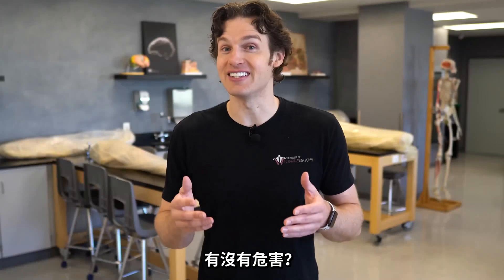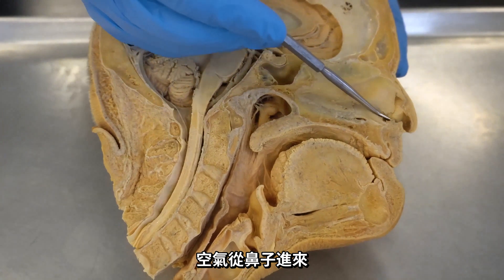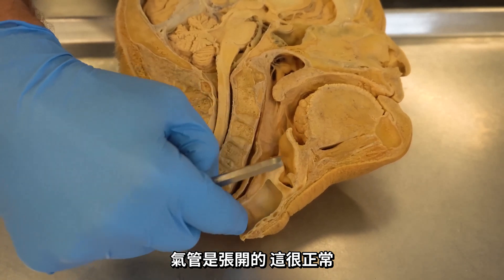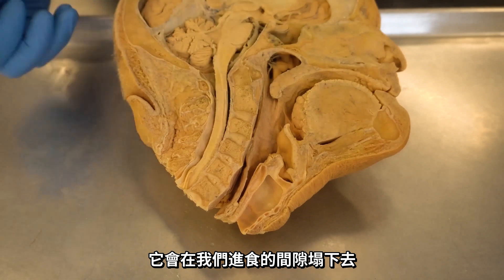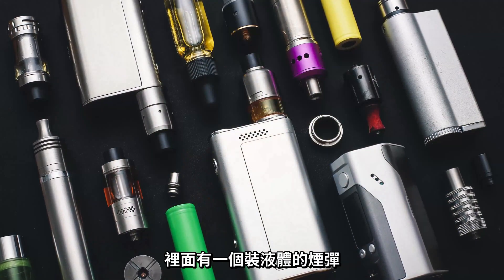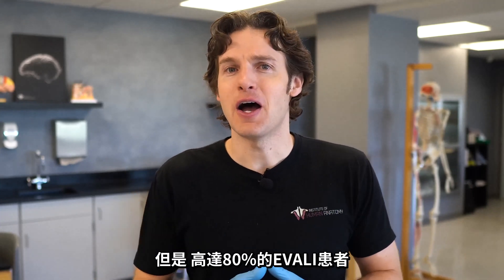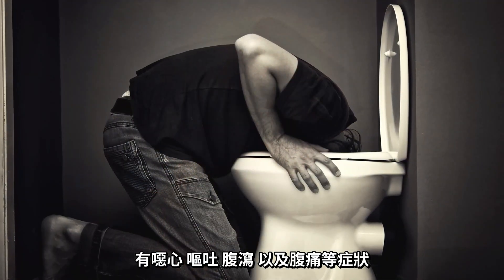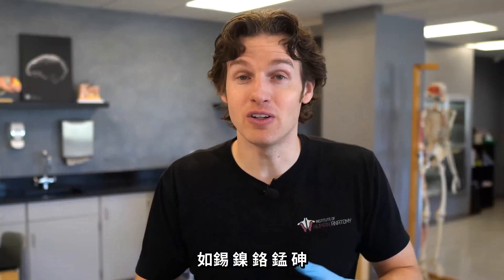既要健康又要抽煙？ 抽電子煙只會接著把你送上絕路！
感謝大體老師為現代醫學進步所做的奉獻！
電子煙進入大眾視野已經有相當長的一段時間，
吸電子煙對身體有什麼影響？
有危害嗎？
危害會有多嚴重？
吸電子煙會比傳統菸草好嗎？
一起來看看！